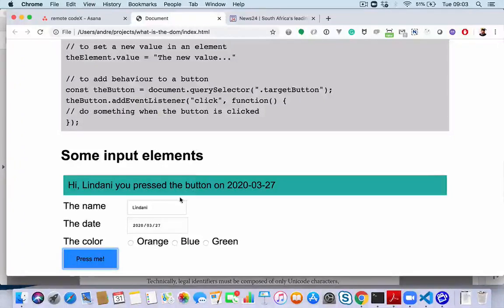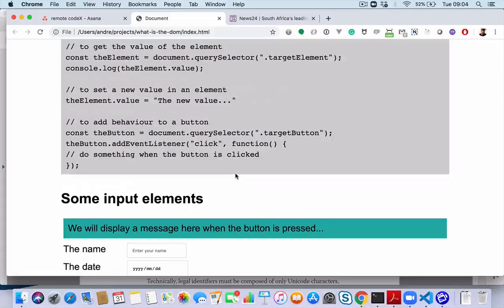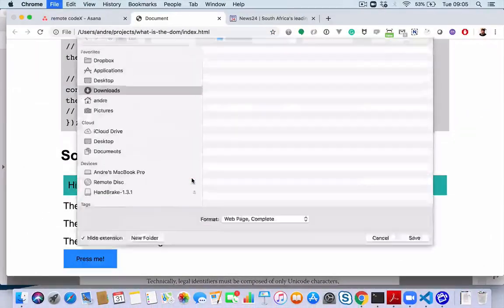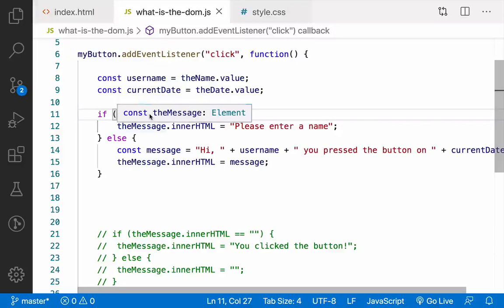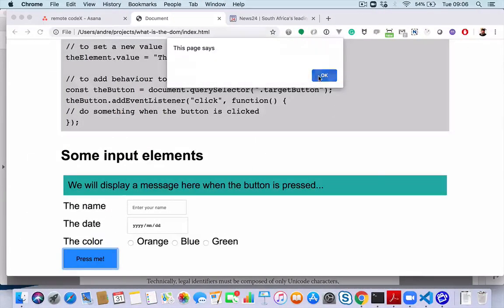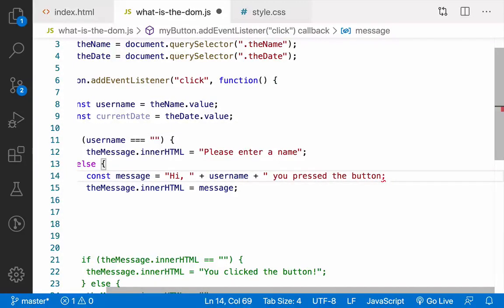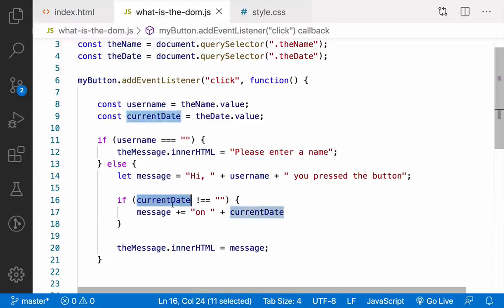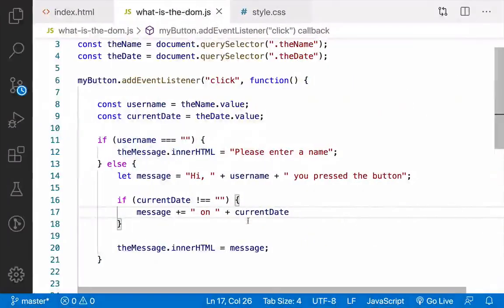What is the DOM? - part 5 (How to validate entered data)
In this video we look into how to do basic data validation in our DOM widgets by combining the DOM and if statements.